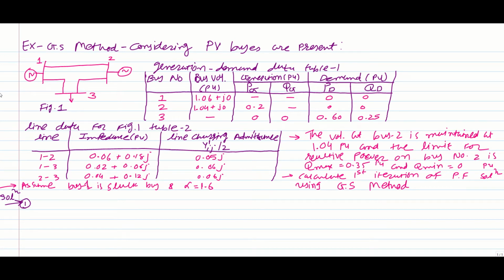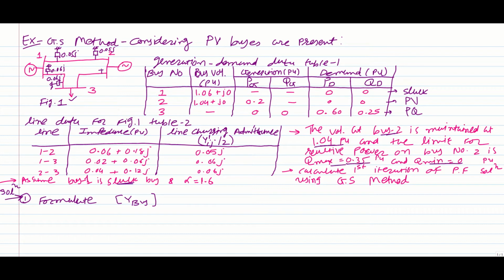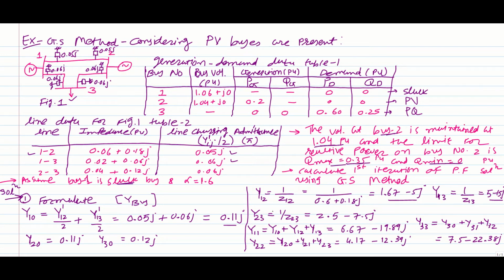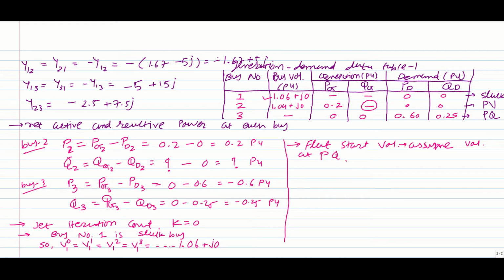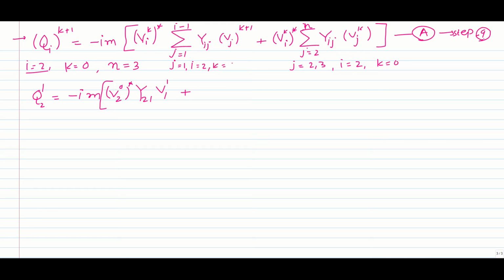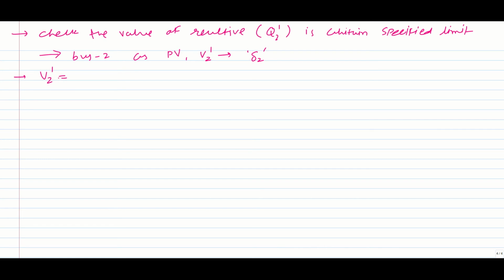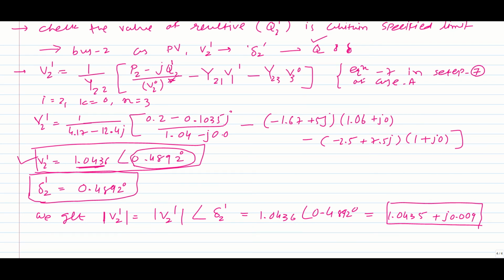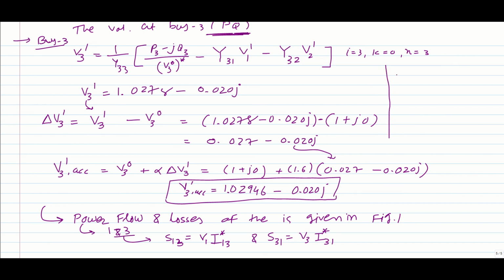19. Example on GS Method 3 With the case of PV bus Present_MP